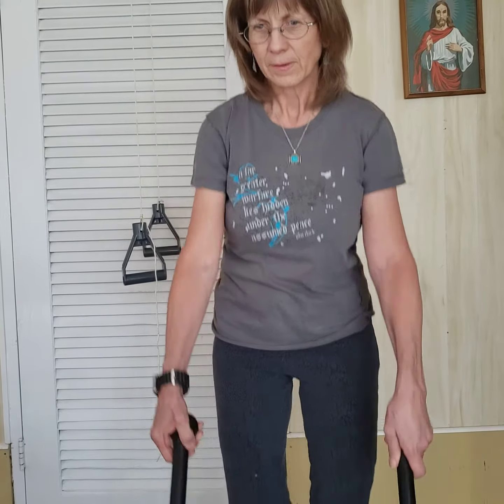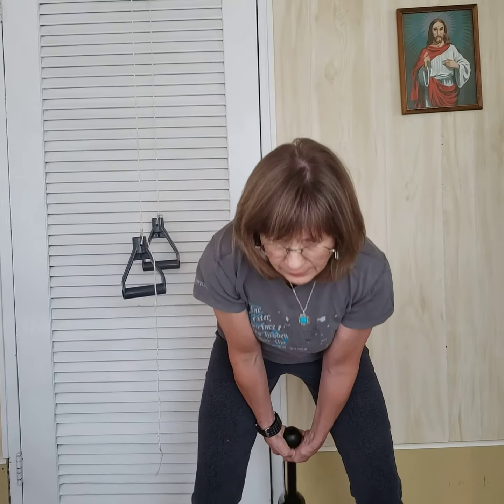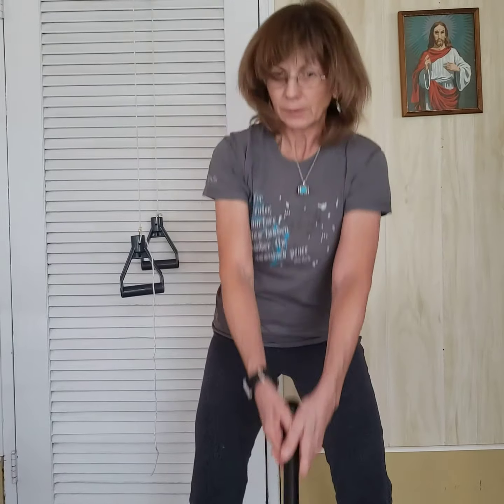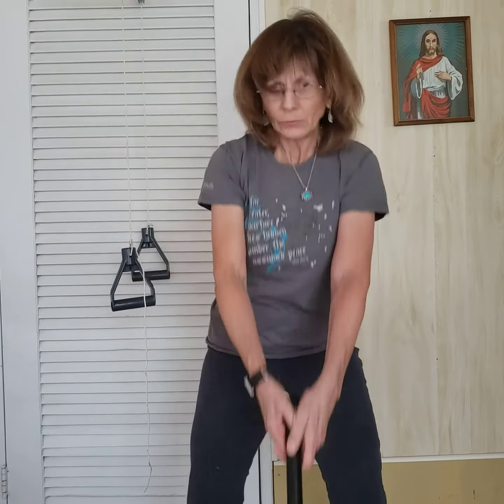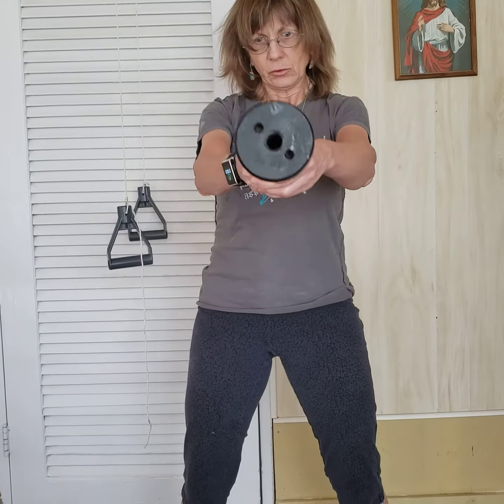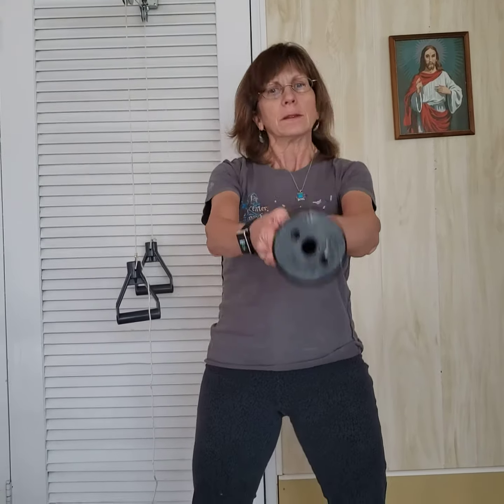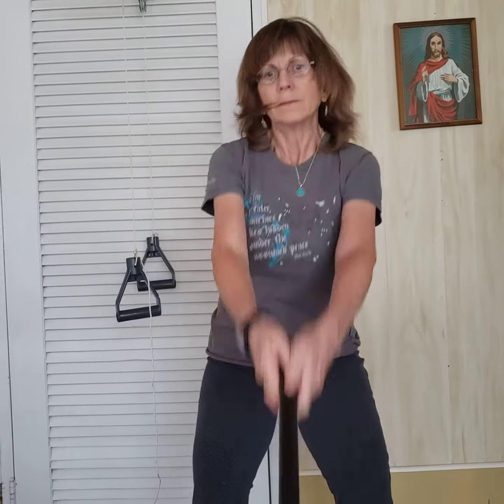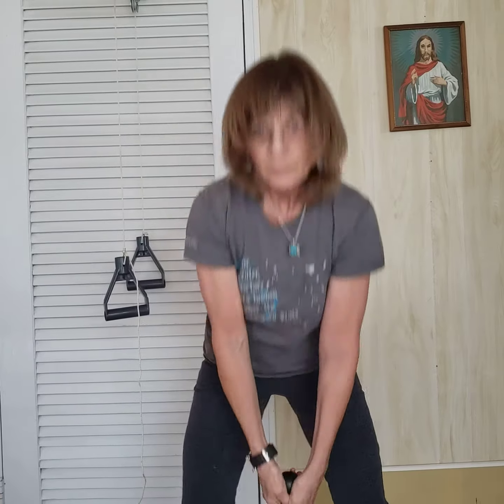Sue's stem cell journey (rotrator cuff) part 4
Steel clubs are now part of the recovery.
They provide a traction effect that is helpful in the healing.